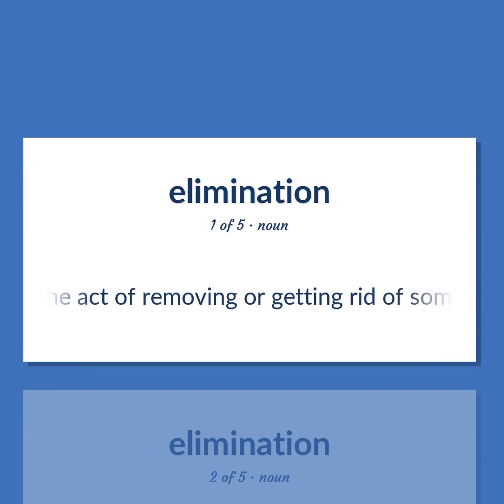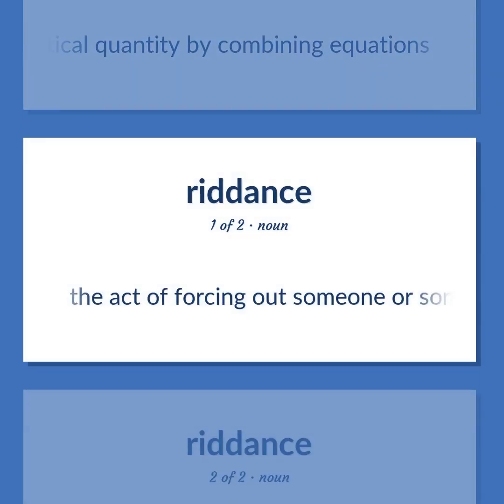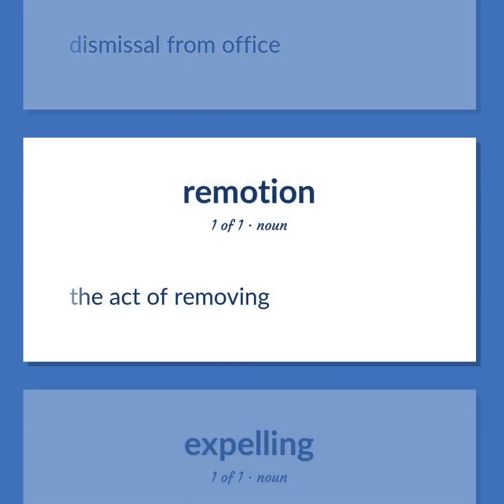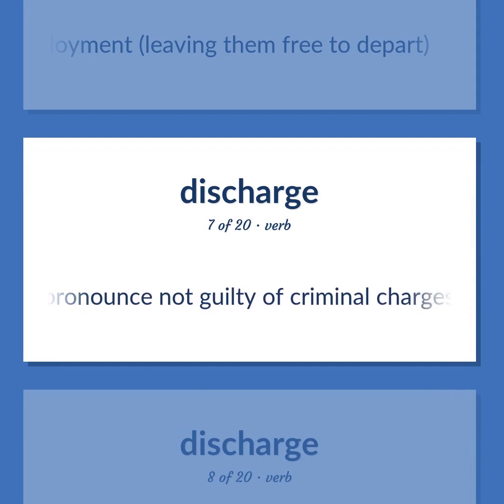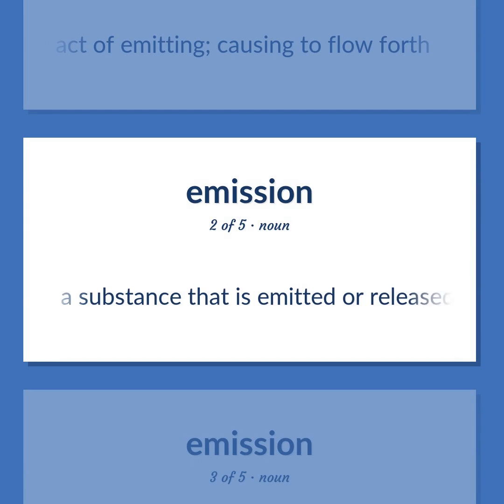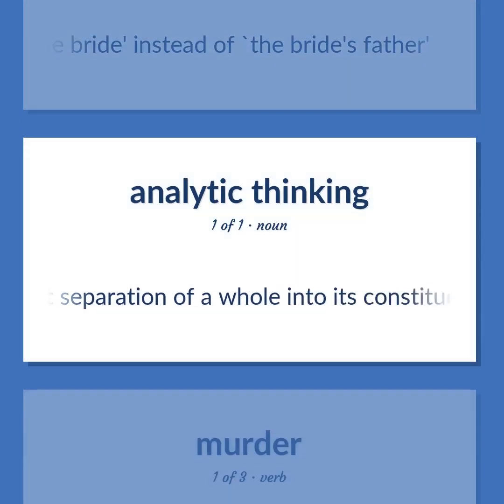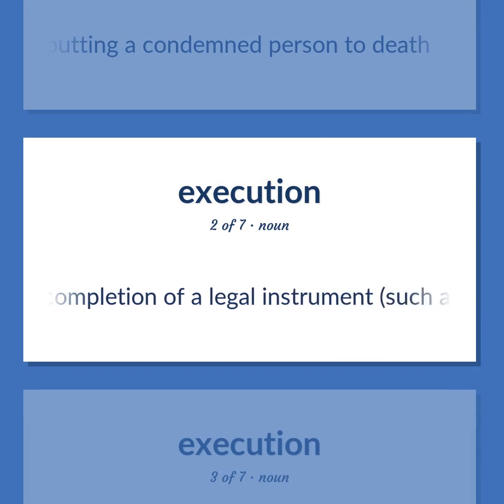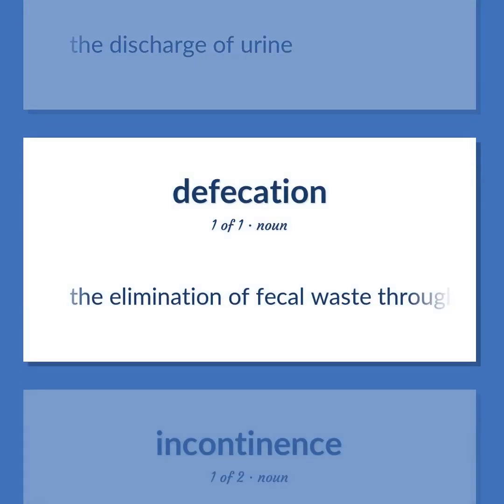Elimination - 77 English Vocabulary Flashcards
ELIMINATION meaning. Following our free educational materials, you learn English in a great way with ease and efficiency.